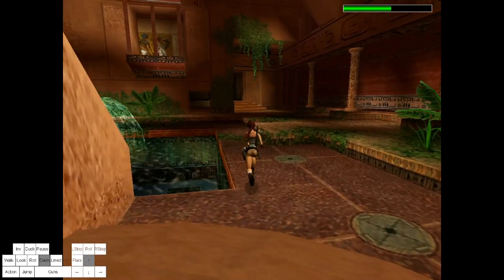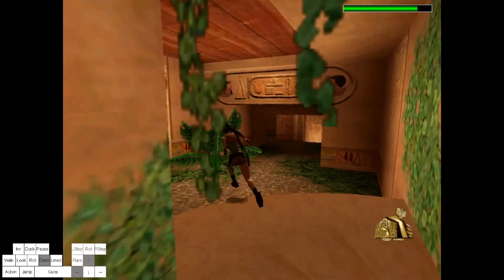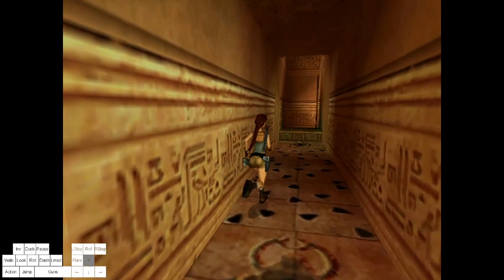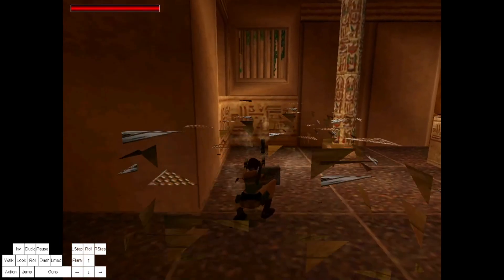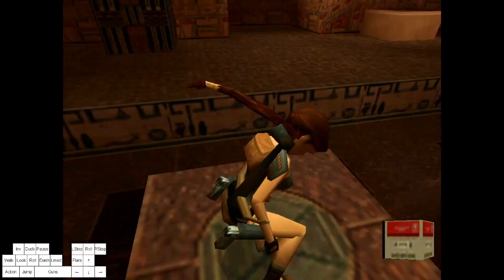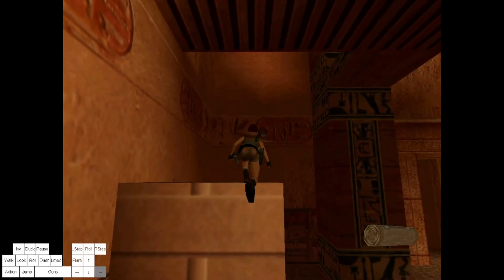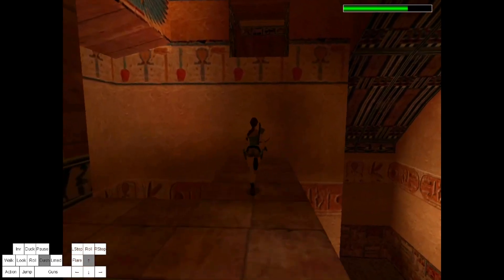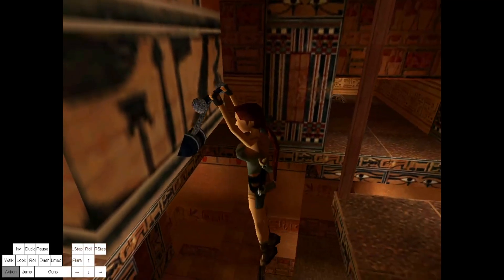Tomb Raider The Last Revelation NLNMAS Playthrough Guide - Cleopatra's Palace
Tomb Raider The Last Revelation No Loads, No Meds and All Secrets Guide.
Super easy level and also l'm using the loading zones to regain my health and tank the damage at the end. The fight is doable without it but l'm not feeling like fighting the enemies.
In this video series l will do my best to explain some of the general strats how to deal with enemies and how to do certain jumps.

Movement tech videos you want to check!

Hope this helps you with the NLNMAS journey!